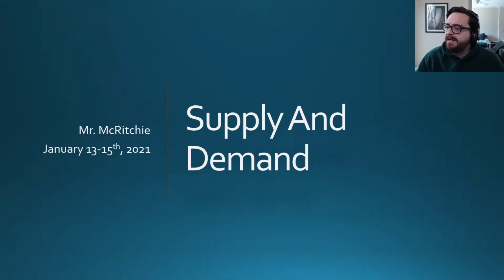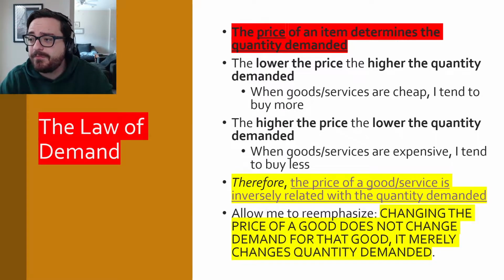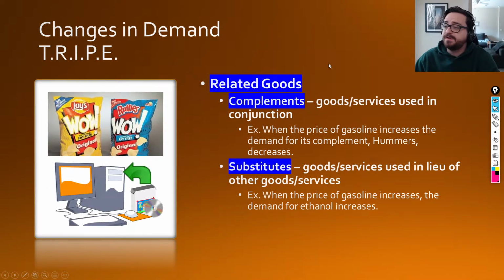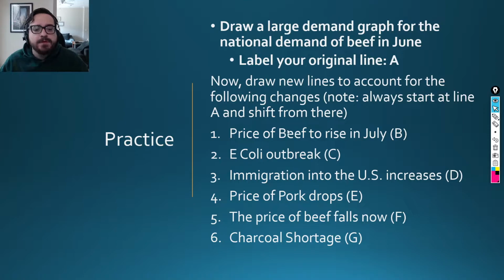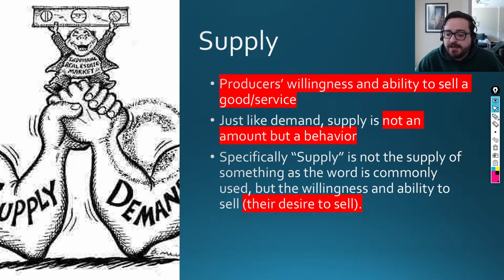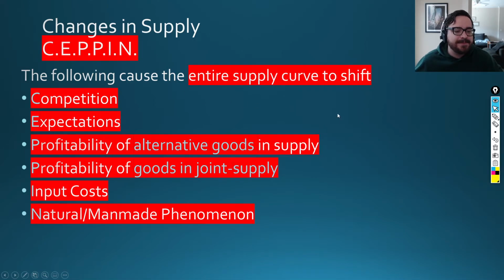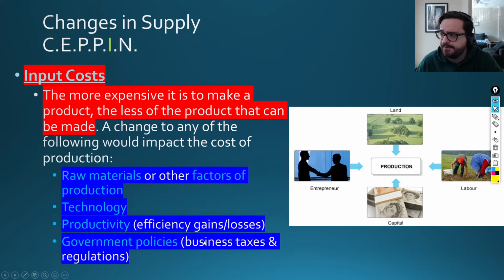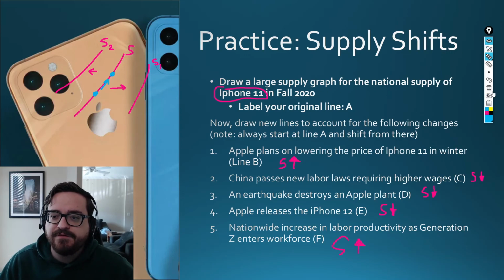Supply and Demand Part 1 AP Macro Lecture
In this video I introduce the concepts of Supply and Demand by going through each of them individually covering their perspective definitions, the laws of supply and demand, and their determinants. I also give explanations of the differences between demand and quantity demanded, as well as why supply doesn't mean what students typically think it means.